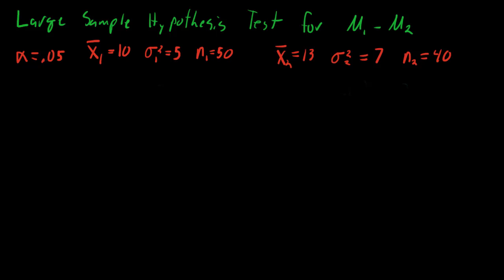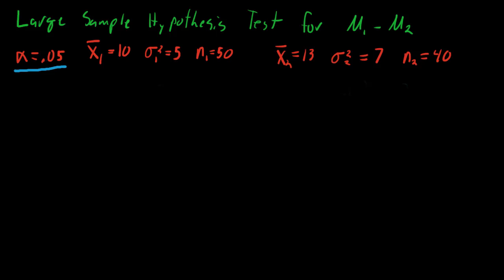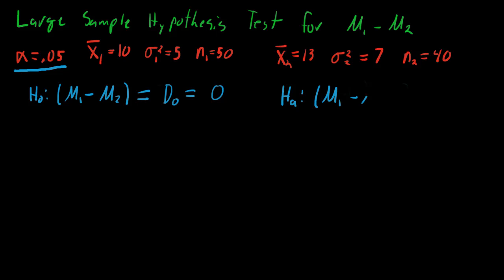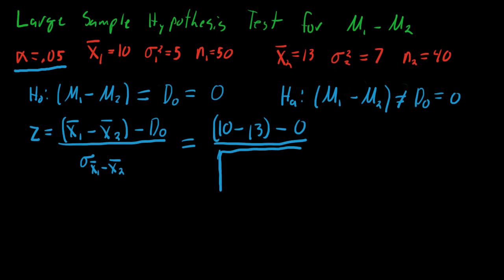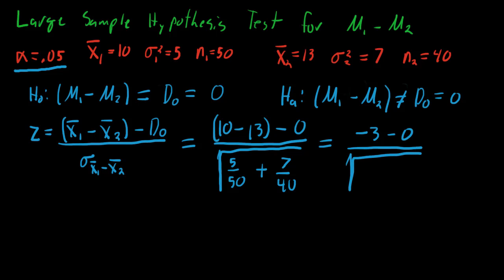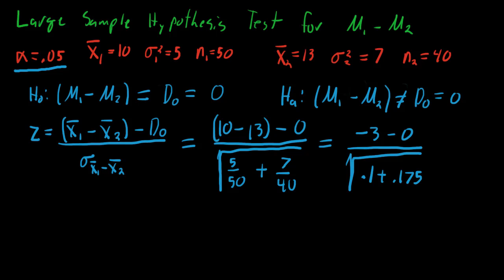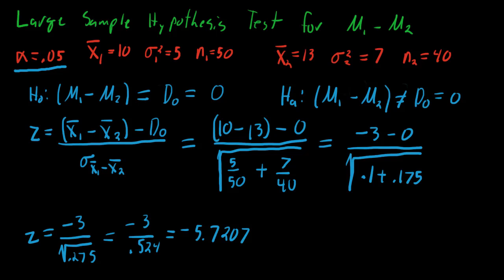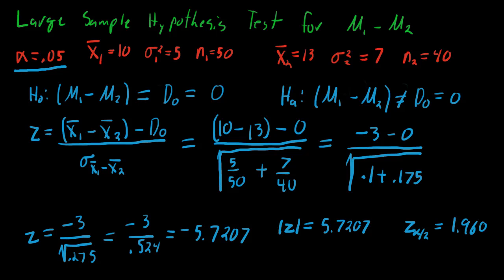2 Mean Large Sample HT Example